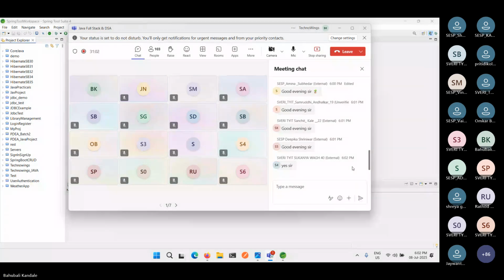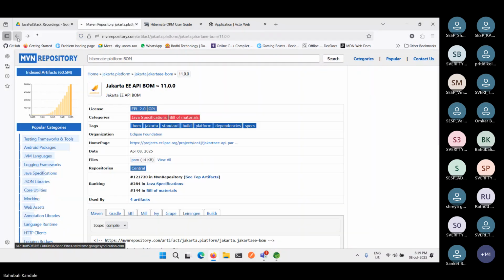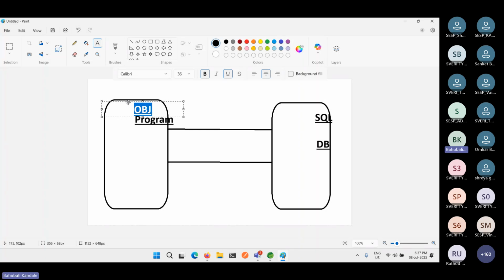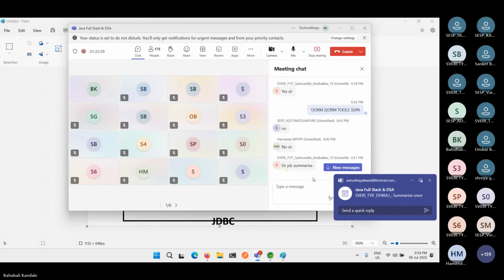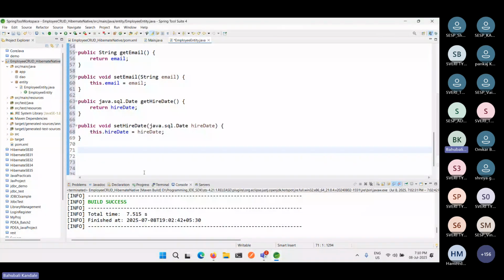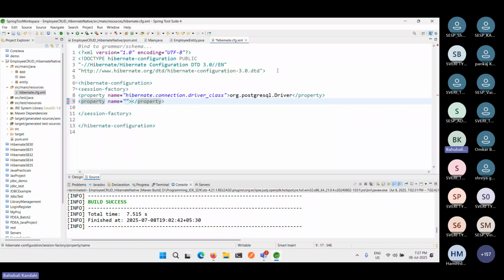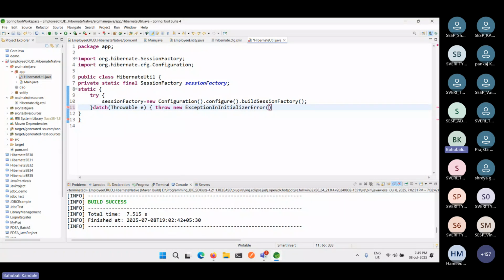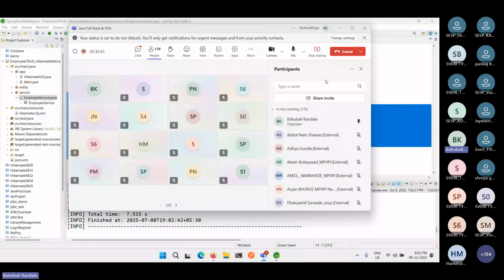Java Full Stack Lecture 20